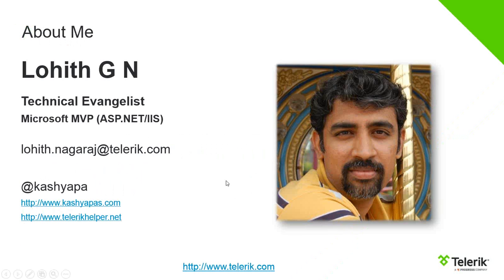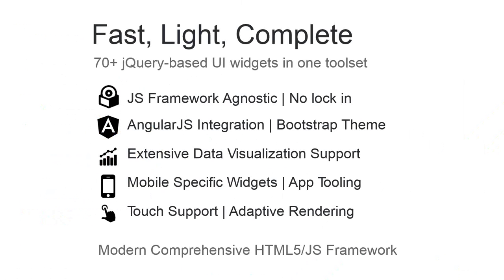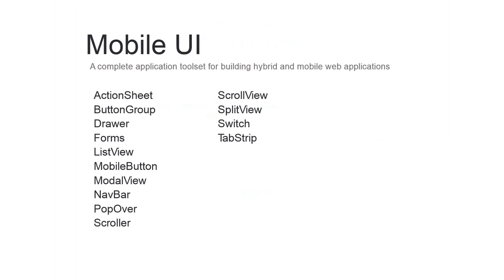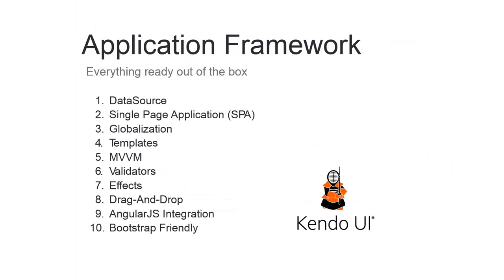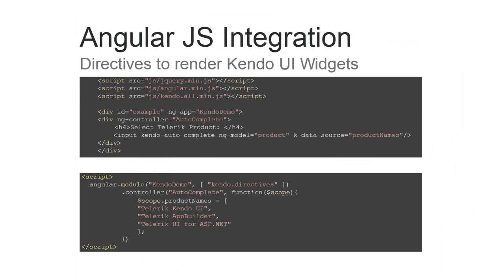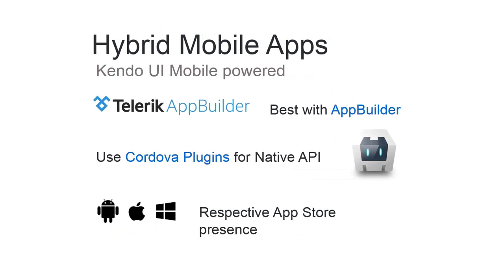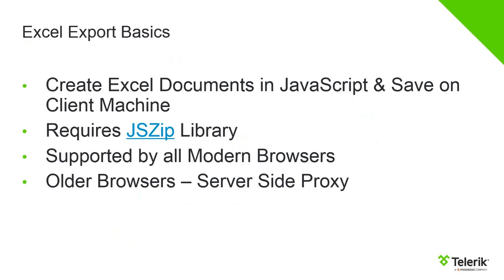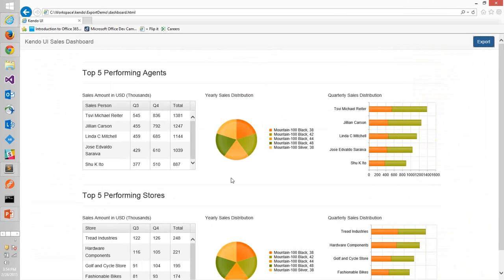Easily Export data from Grid using Kendo UI